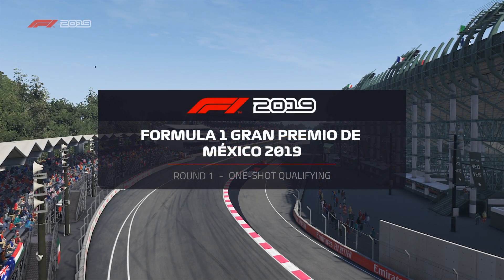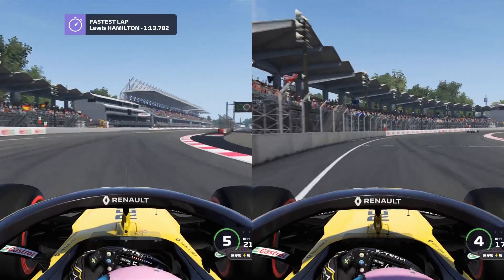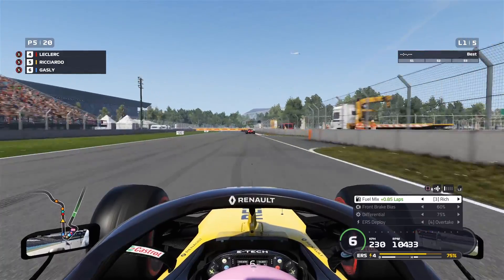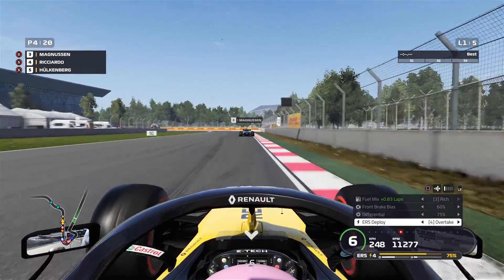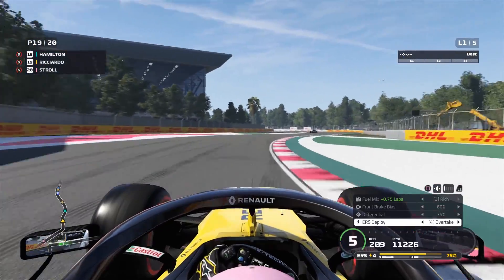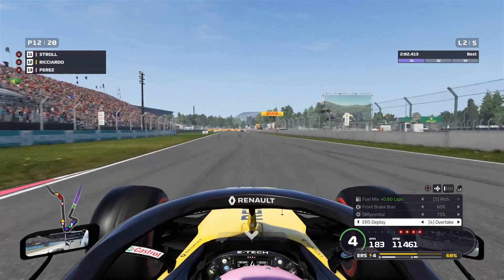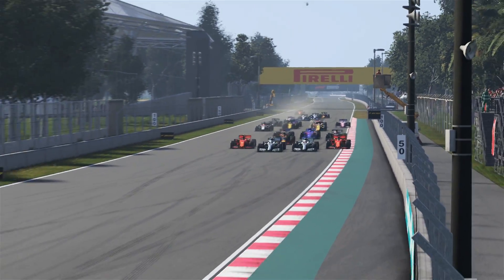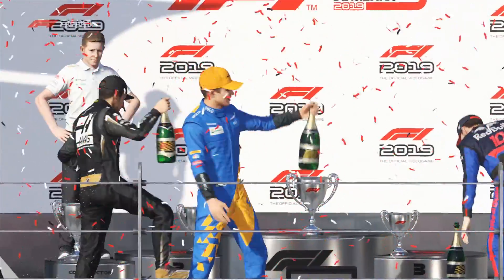A Renault F1 Car With Renault Clio Brakes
I've modified F1 2019 to give me Renault Clio levels of brake performance. How will it handle?